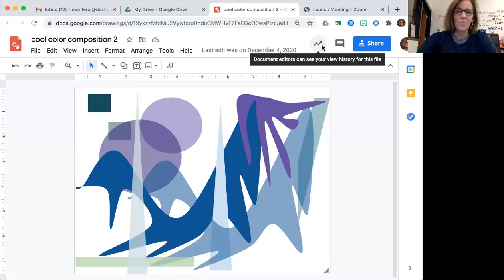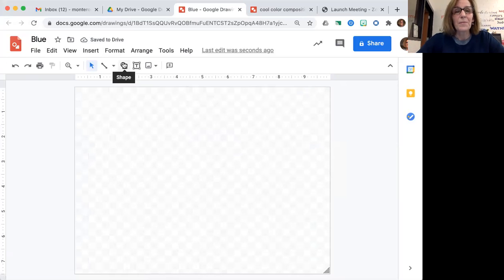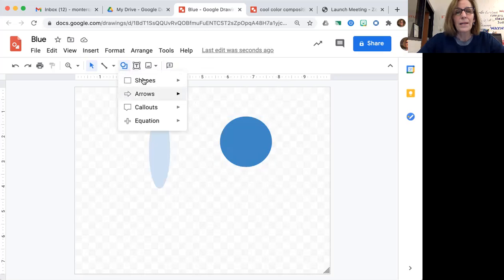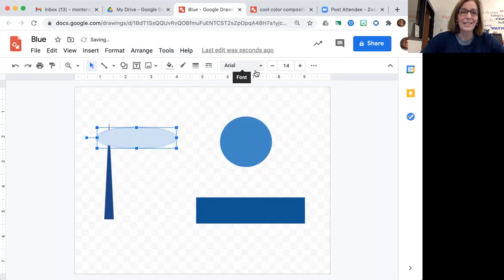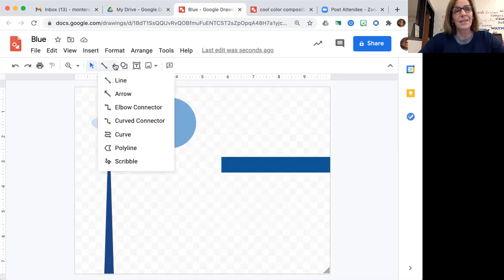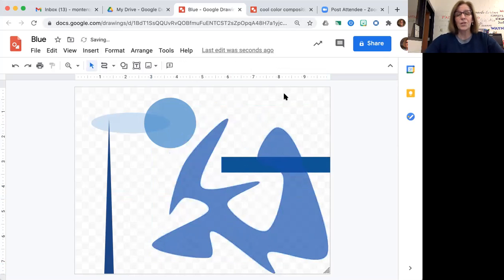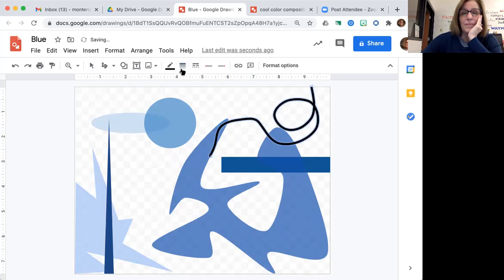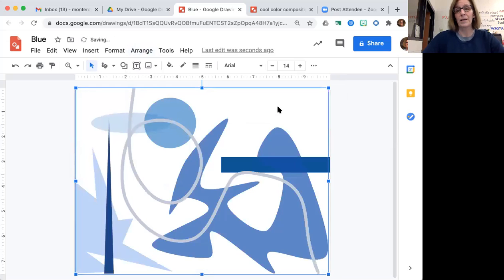Abstract Drawing in Google Drawings Set up video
Watch this video - and then when you are done, choose FILE, DOWNLOAD, JPEG to download your picture. Then you can upload it to artsonia, or to google classroom, or use it as a background image, etc.